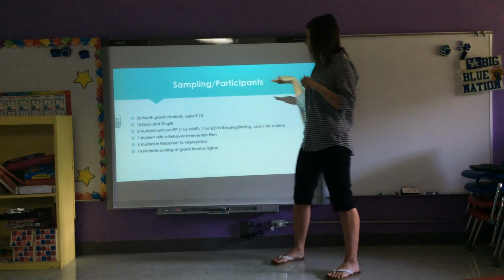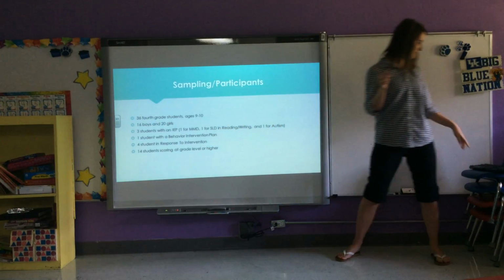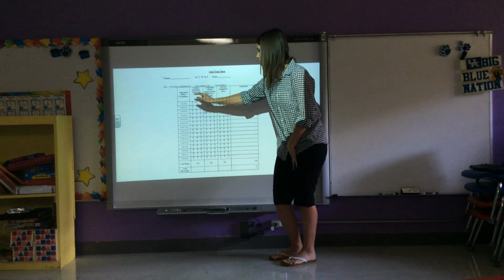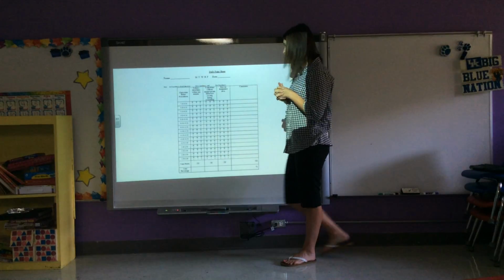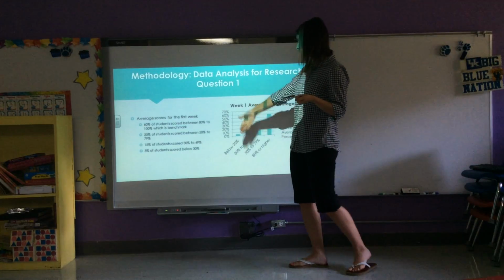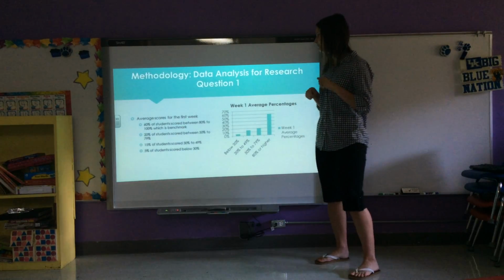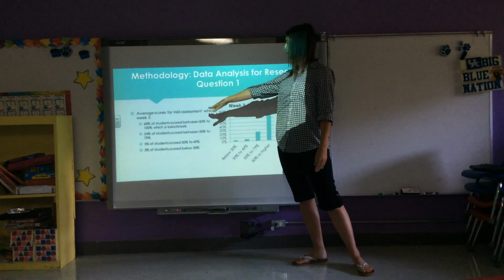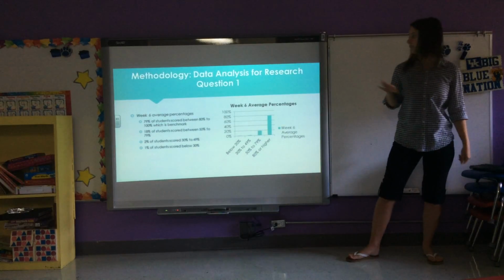April Conley EDOL 647 Research Presentation Part1